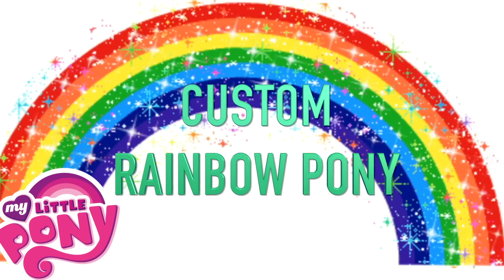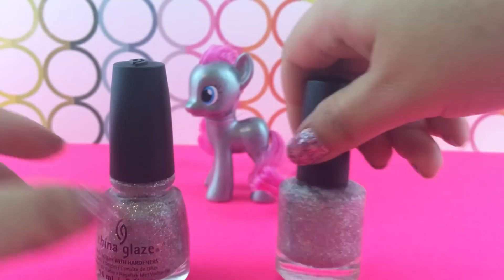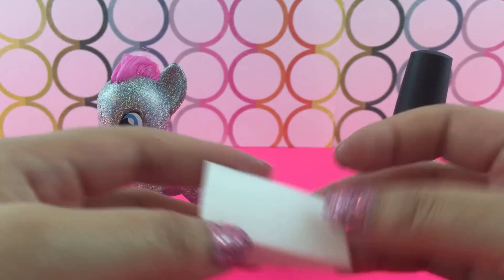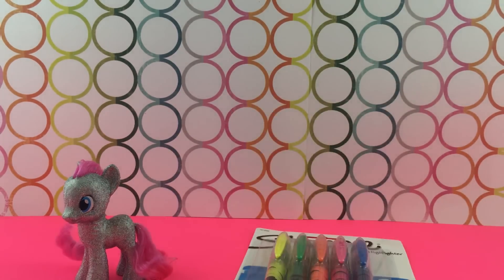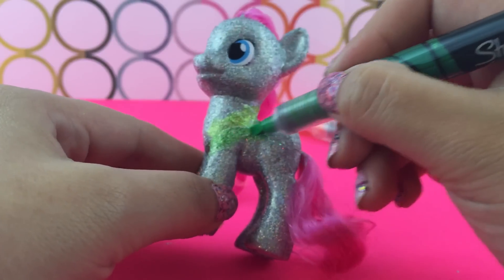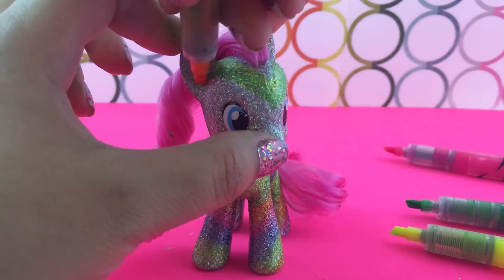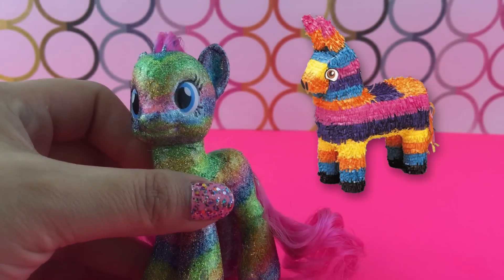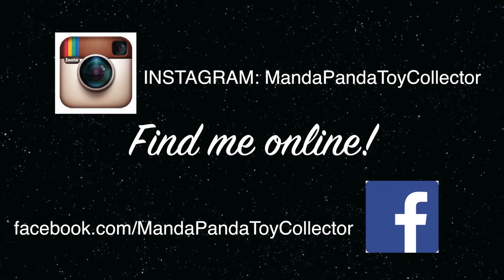GLITTERY RAINBOW HIGHLIGHTER MLP Custom My Little Pony Tutorial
Custom RAINBOW My Little Pony w/ HIGHLIGHTERS MLP Tutorial by MandaPanda Toy Collector

Hey little pandas! In this video I customize Pinkie Pie into a glittery rainbow pony!

Base Layer: China Glaze Cosmic Dust Purchase

Glitter Layer Option 1: China Glaze Silver Lining Buy it

Glitter Layer Option 2: Starrily in Ultima

Highlighters Used: Sharpie Liquid Highlighters you can buy them